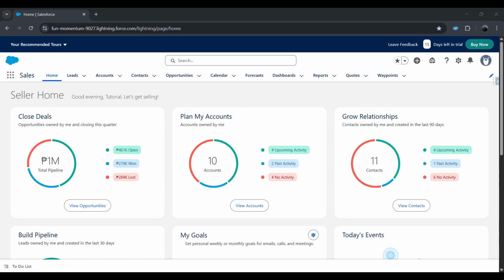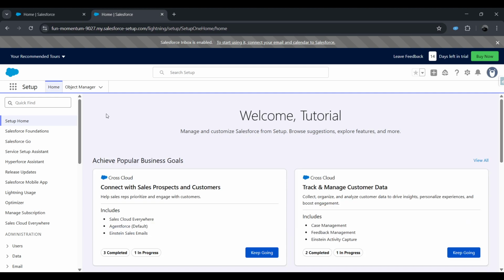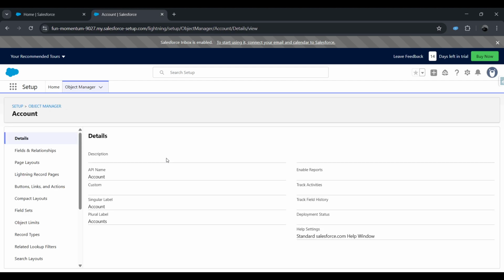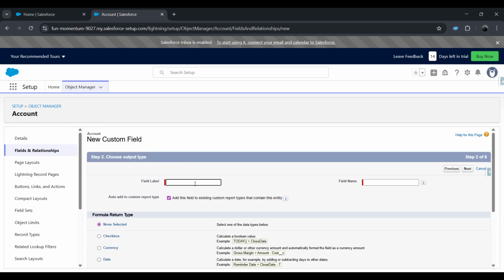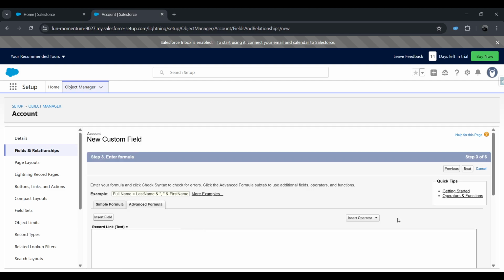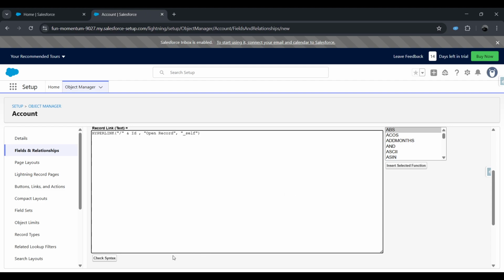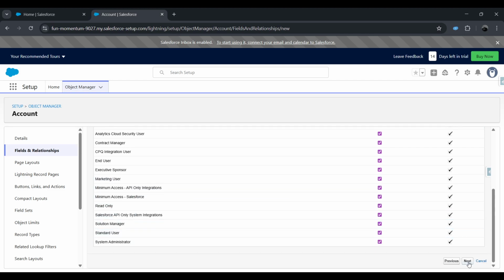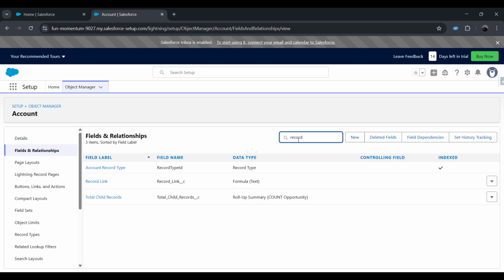How To Create Dynamic Links In Salesforce (Tutorial 2026)